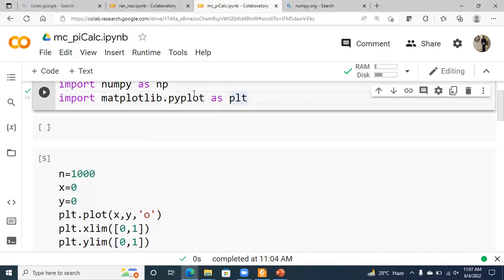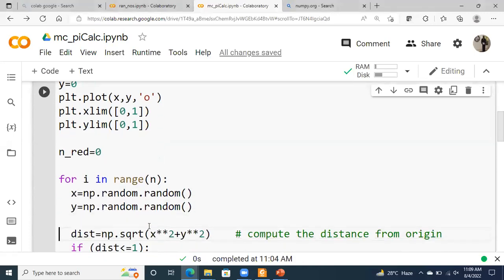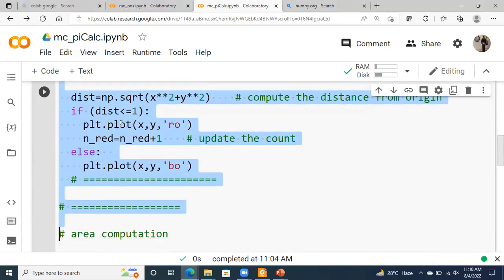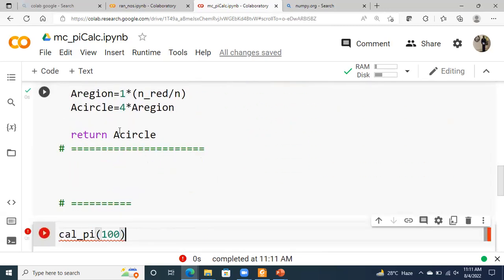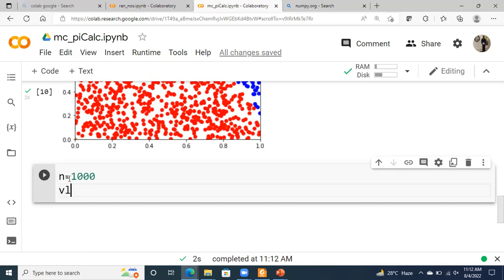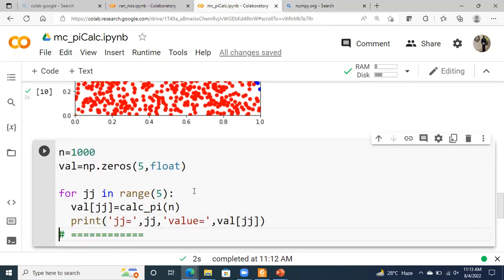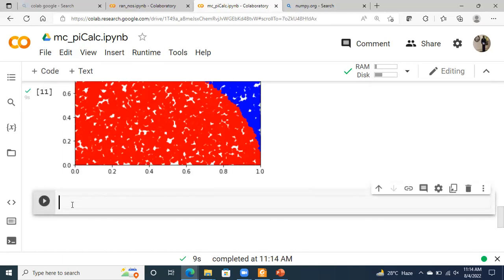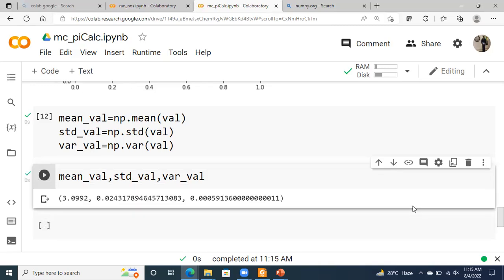Monte Carlo pi value Calculation-Python user-defined-function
The screencast, the concept of writing functions in python has been demonstrated with the example of an earlier screencast on monte carlo algorithm to calculate value of pi (@